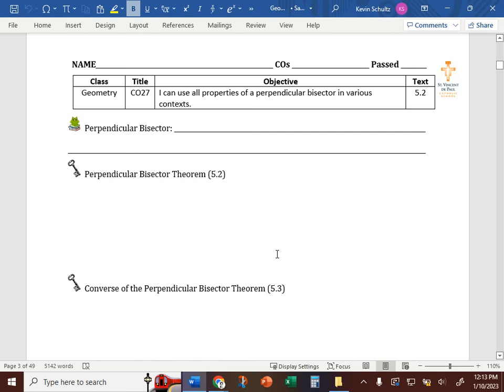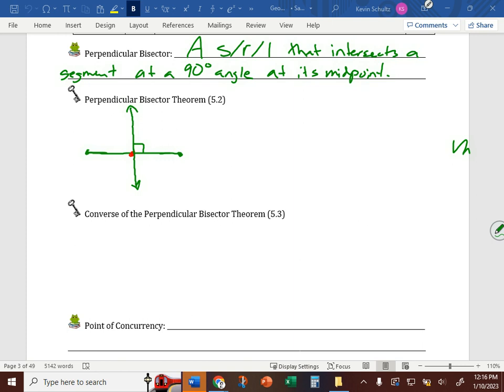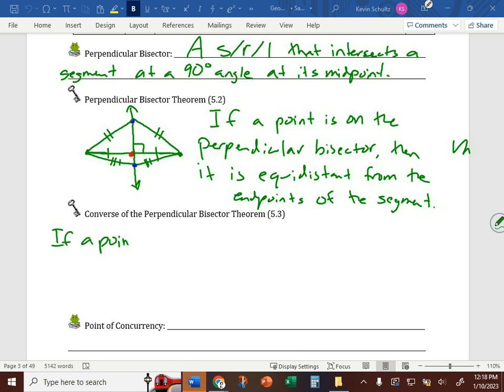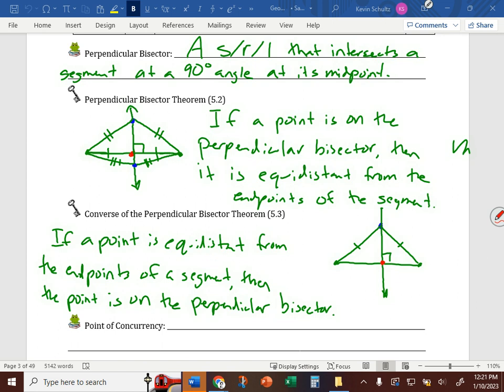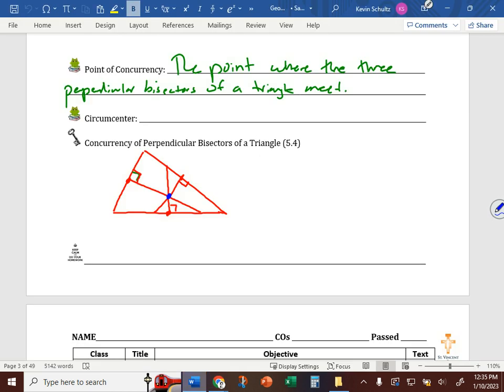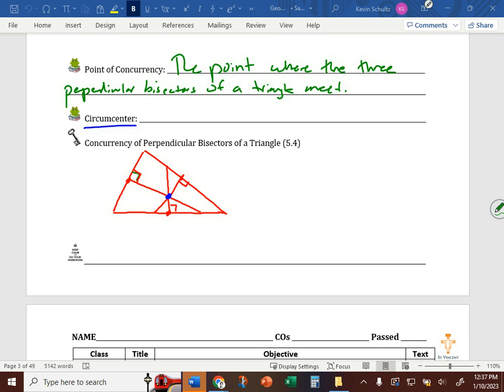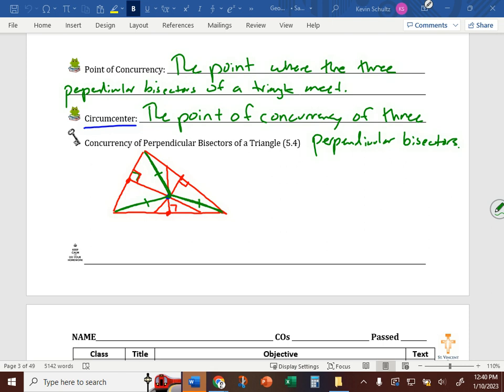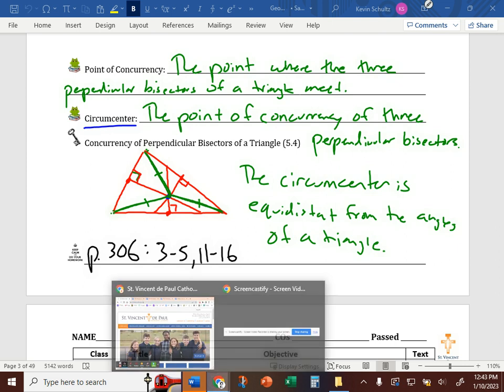Geometry 1/10 CO27...Perpendicular Bisectors in Triangles